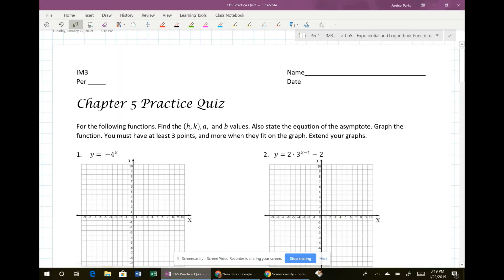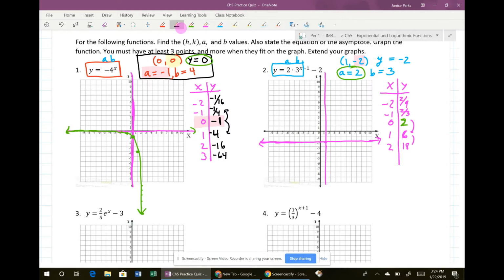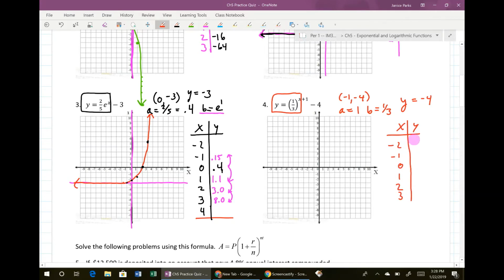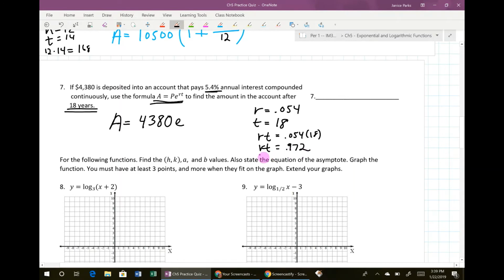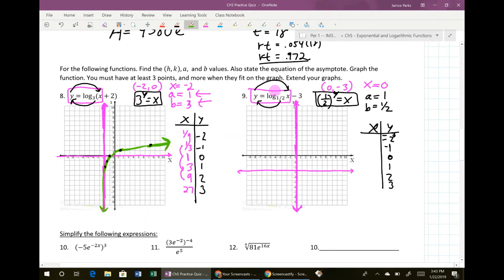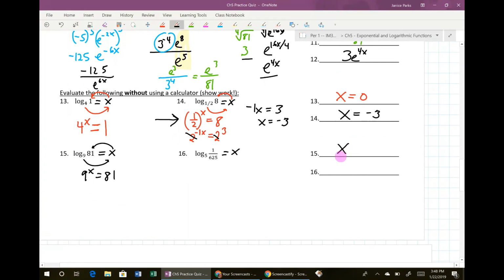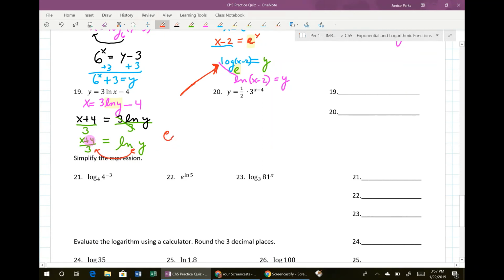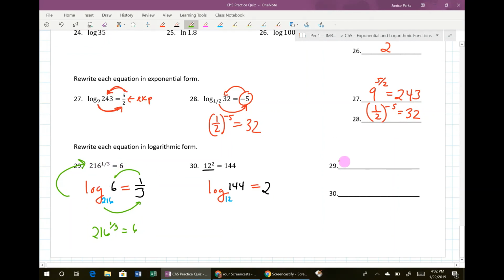Ch5 Practice Quiz